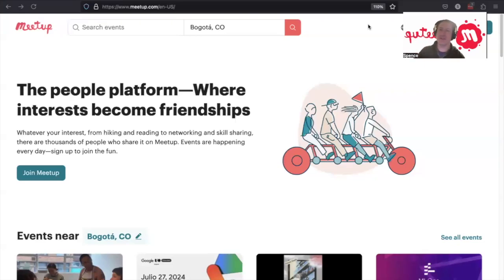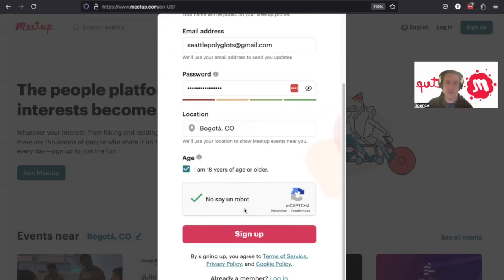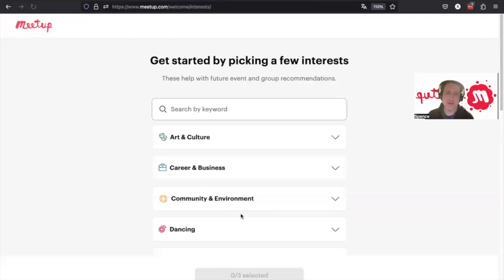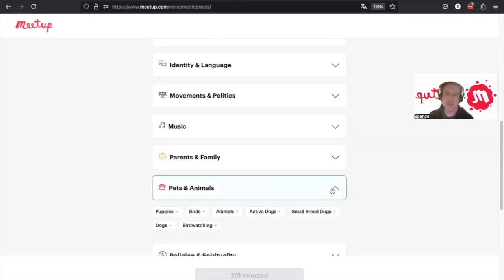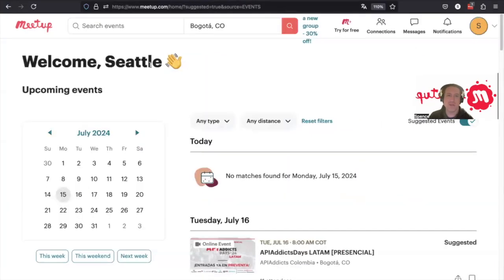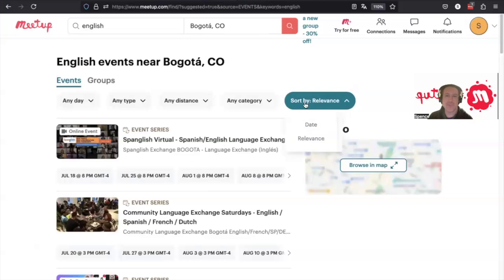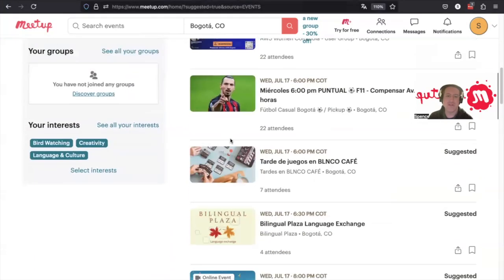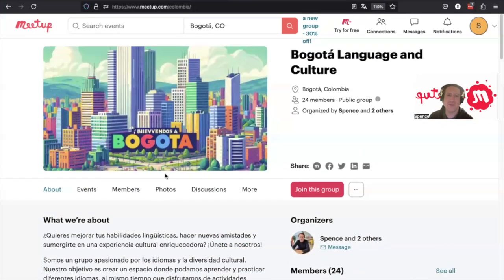Meetup Tutorial: Registering an Account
This video is designed for anyone who wants to use Meetup to connect with others and attend events that align with their interests.

1. How to Register:
 * Step-by-step instructions on creating a Meetup account using your email or social media accounts.
 * Tips for setting up your profile to attract like-minded individuals and groups.
2. What Groups to Join:
 * How to search for groups that match your interests, whether you’re into hiking, tech meetups, book clubs, or language exchanges.
 * Advice on joining groups that have active members and regular events.
3. How to Find Upcoming Events:
 * Navigating the Meetup platform to discover upcoming events, both online and in person.
 * How to RSVP for events and what to expect once you’ve signed up.